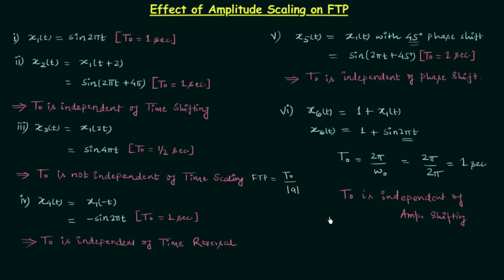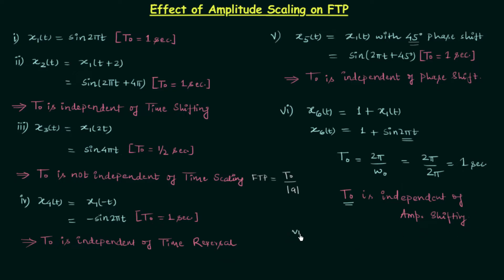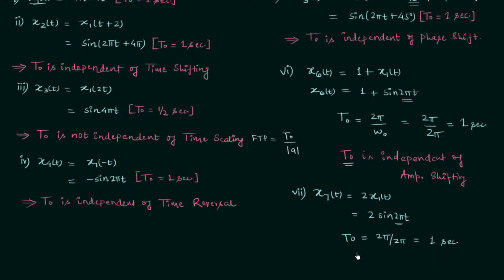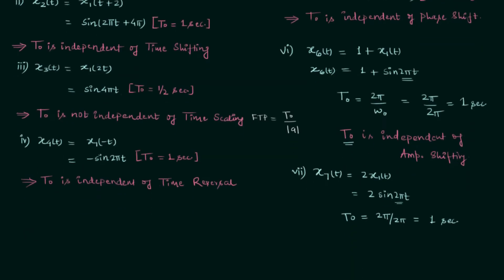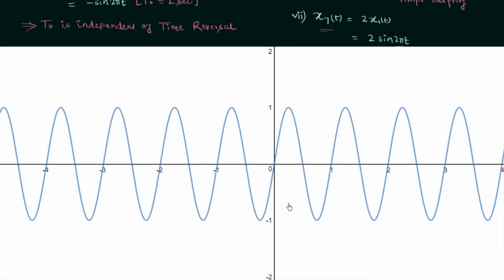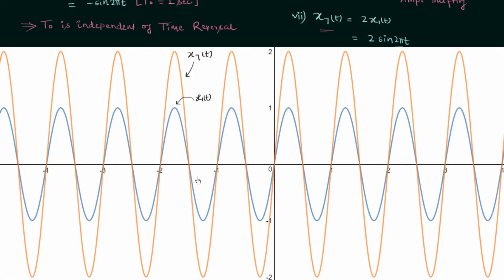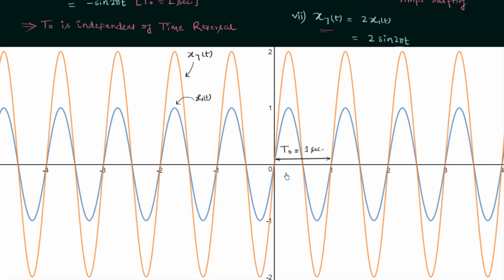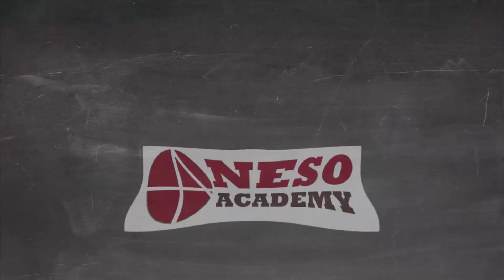Effect of Amplitude-Scaling on Fundamental Time Period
Signals and Systems: Effect of Amplitude-Scaling on Fundamental Time Period of a periodic signal.
Topics Discussed:
1. Effect of amplitude scaling on the fundamental time period.
2. Fundamental time period calculation.
3. Fundamental time period comparison using the graphs.